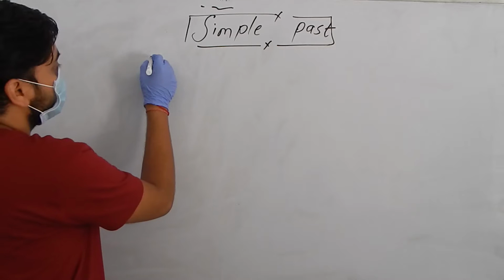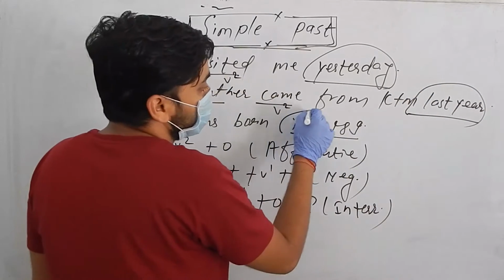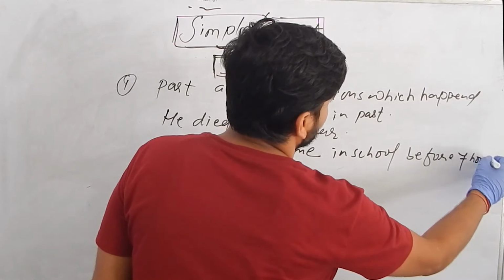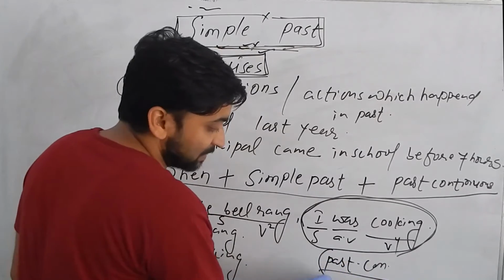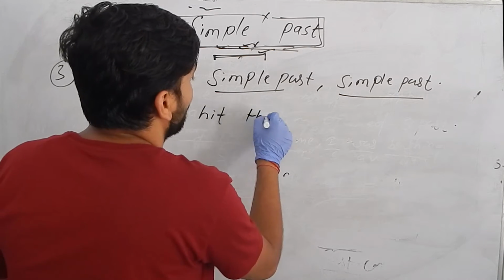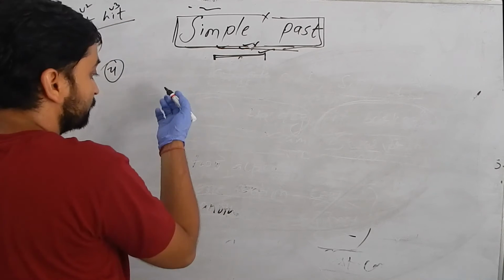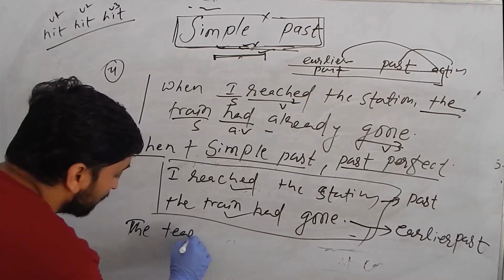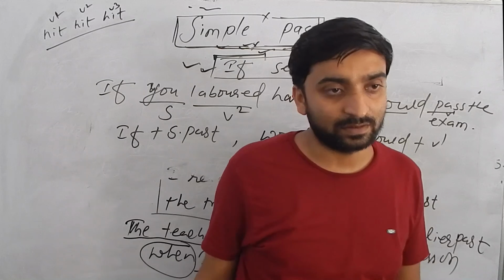Tense - Simple Past | Grammar | English | Class 9/10 | Part-III